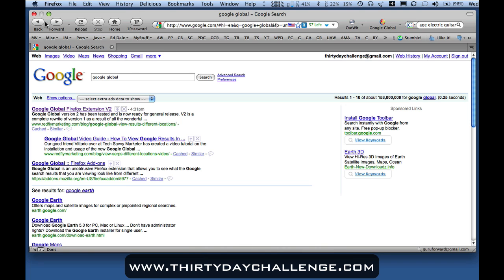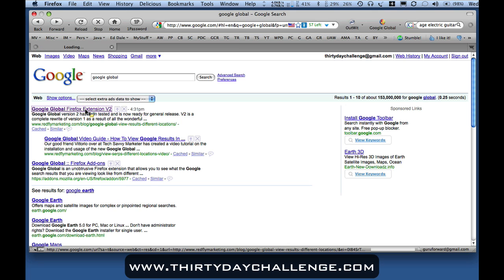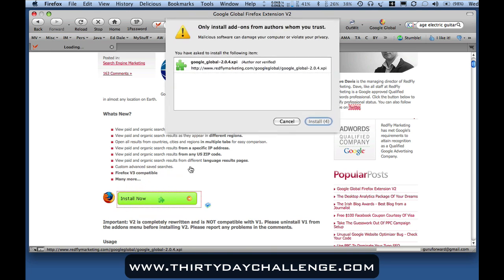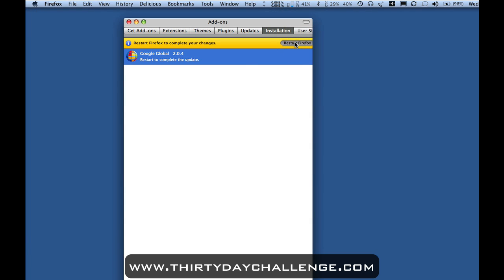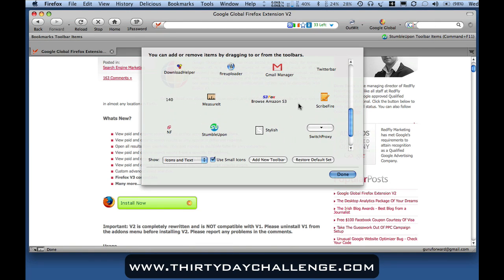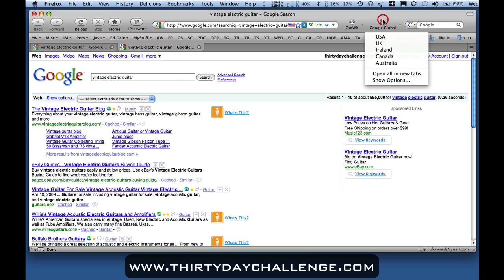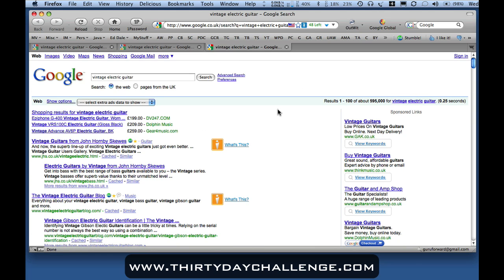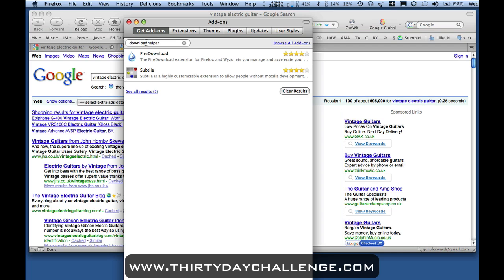Firefox Part 2 - Installing Google Global Add-on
Part 2 of a series on Firefox showing how to install the Google Global add-on.